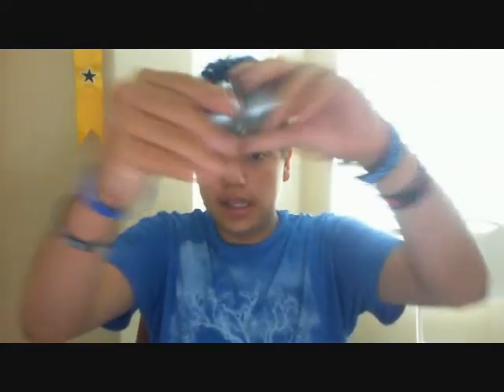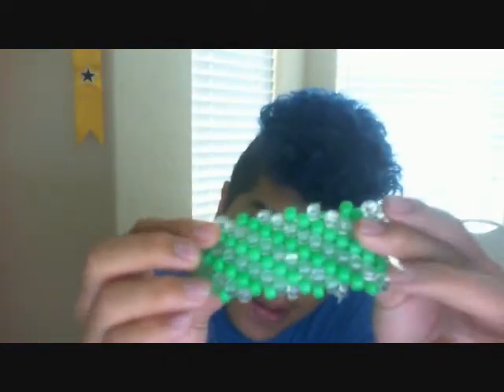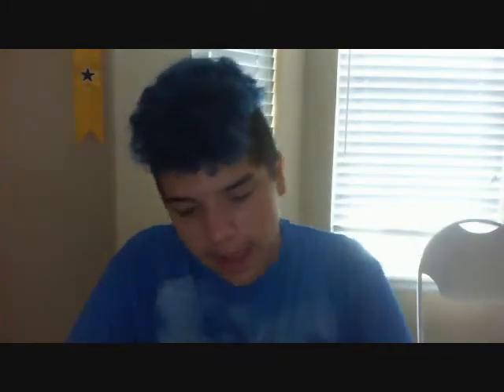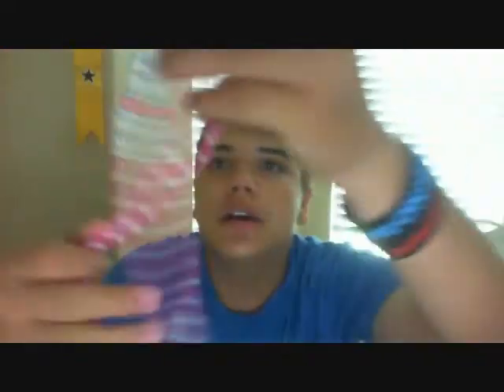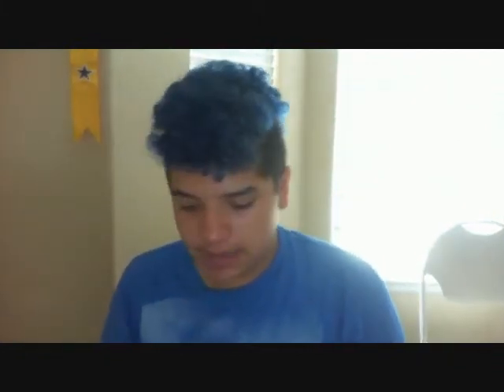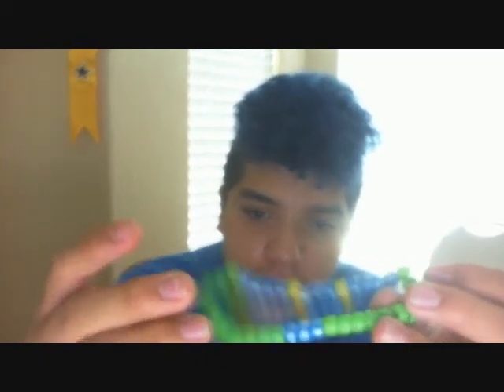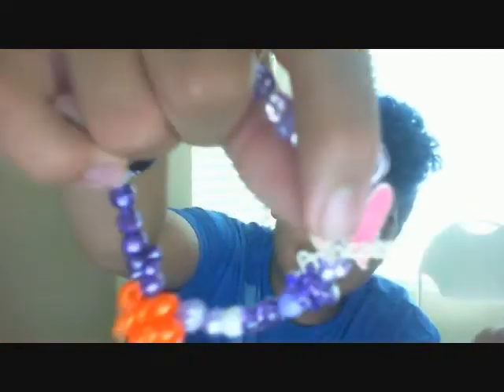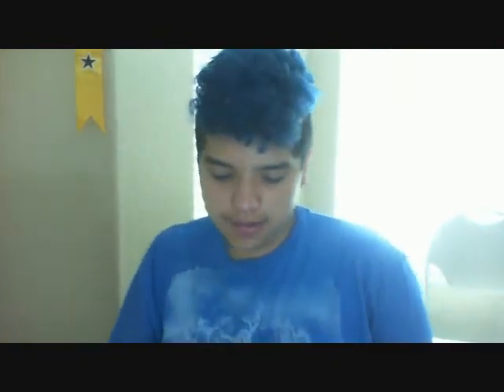Bubble's Kandi Tour After One Year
Thank you to all who have traded with me I love every single,cuff,star,3d,peyote and, pearler you guys have sent me you may not see it in the pictures I post but I do wear them so don't feel left out.